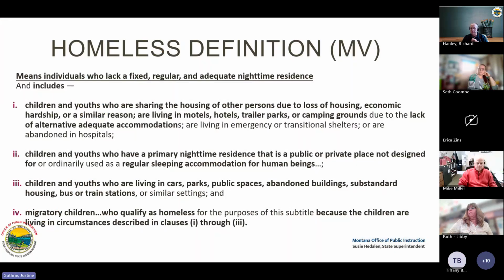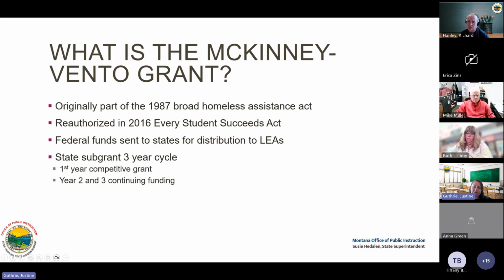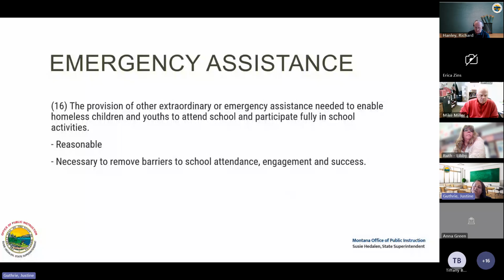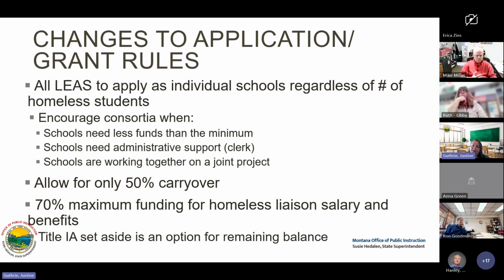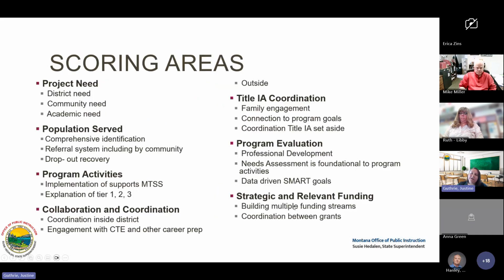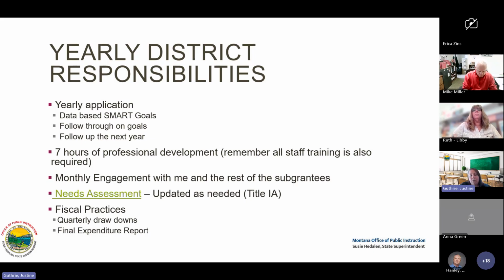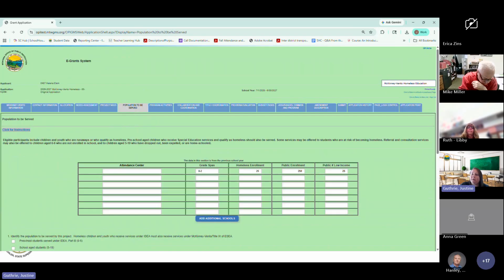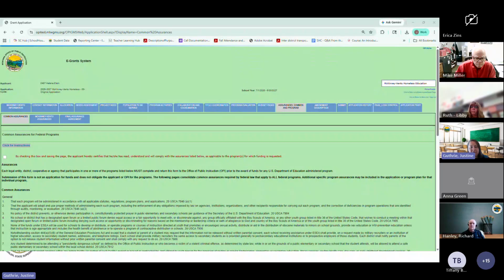2027 McKinney Vento Grant information Meeting Recording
Competitive grant meeting 2027 grant cycle.